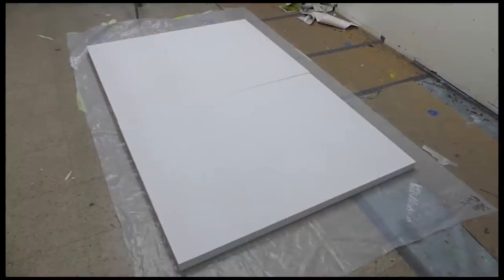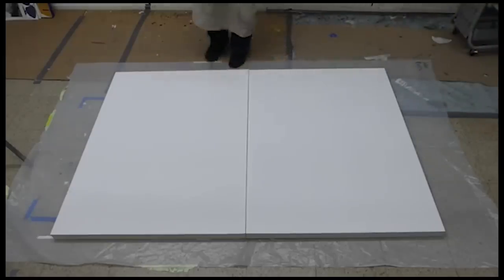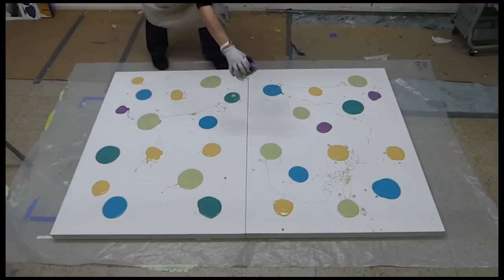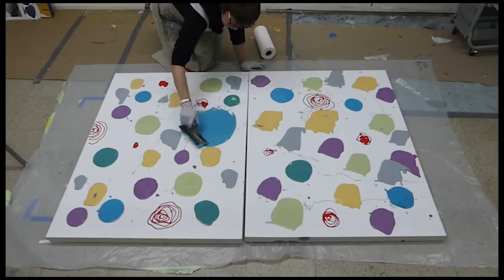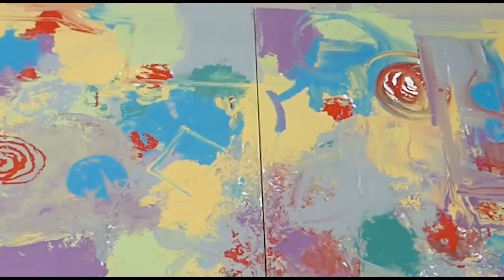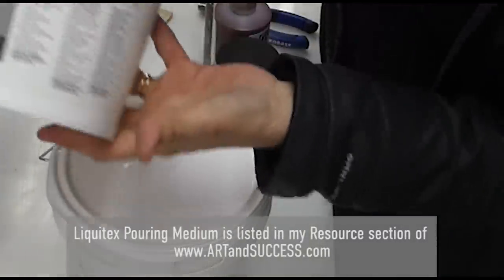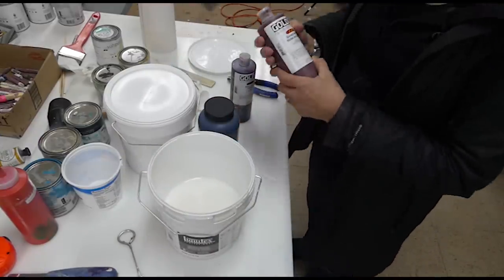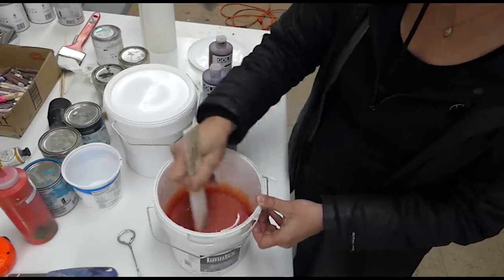069 - Pamela Caughey - Acrylic Mixed Media - Large Scale - UGLY is good! - Part 1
IN THIS VIDEO: The beginning PLAY stage of a 4x6ft acrylic/mixed media painting.